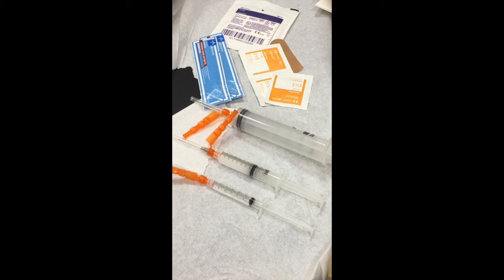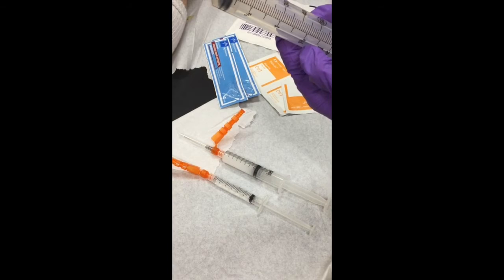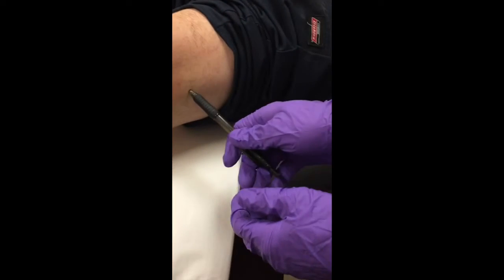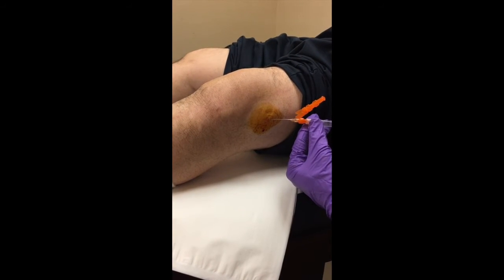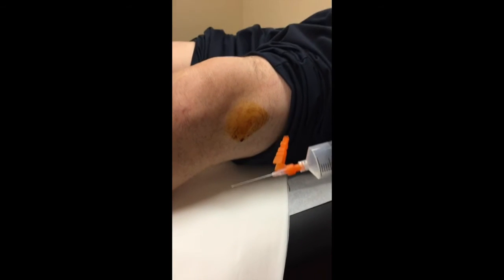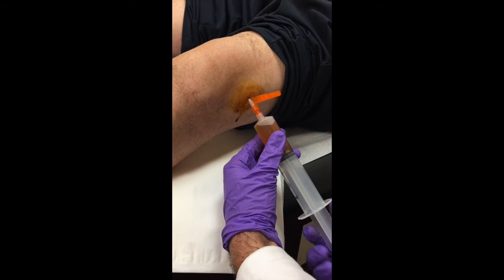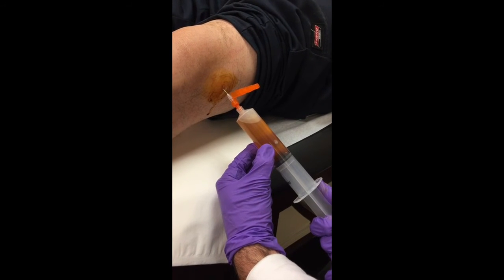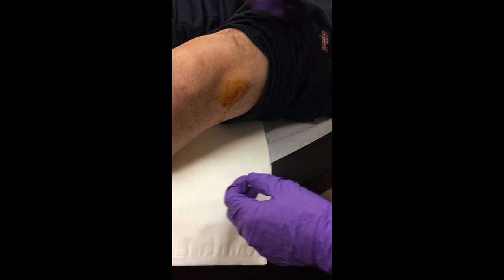Knee Aspiration and Cortisone Injection for the Treatment of Knee Arthritis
Instructional video on how to perform a knee aspiration and cortisone injection for the treatment of arthritis.
Subspecialty:Knee